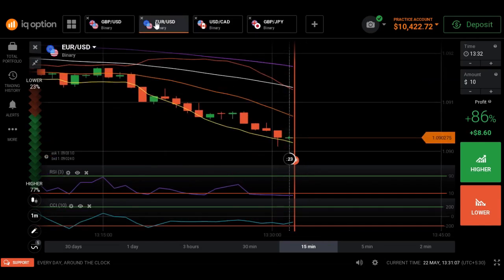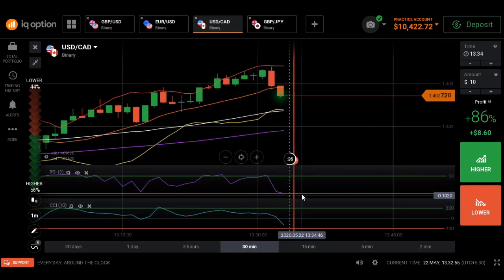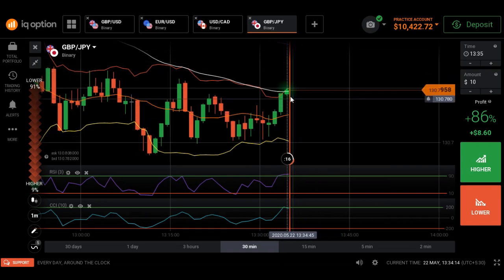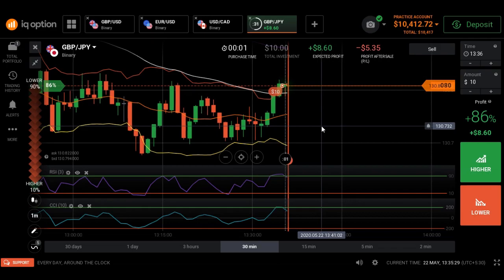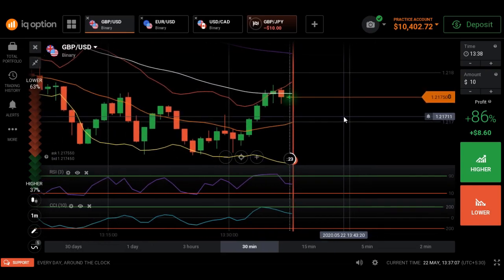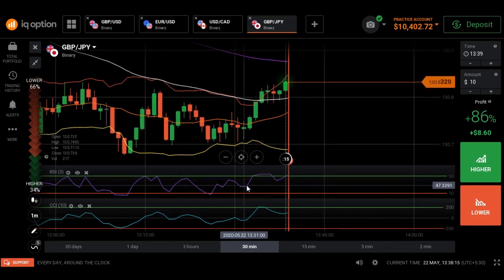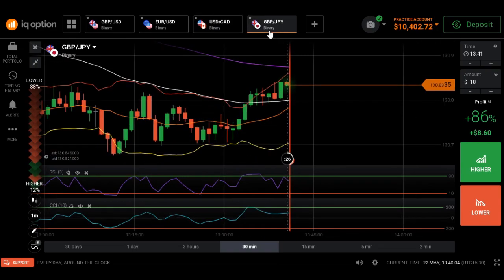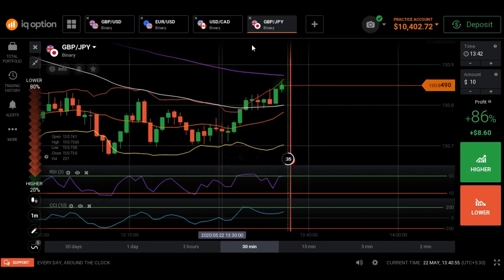Understand How To Use 97% Win Strategy On The Moving Market | Both Wins And Identify Loses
✅ Find out how you can make $432 Per Day using this unique strategy!!!➜

And this is the most unique method out there that not many people know of!

A binary option is one of the best ways to earn money by investing. But it would be best if you made your knowledge sharp first. For that, you need to use more learning materials about binary options.

In this video series, we are going to give that knowledge to the viewers. These videos are beginner-friendly, and we explain everything here.

Binary trading is very risky if you don't have any knowledge about this. First learn well about binary trading at least 6 months. Do not do real trade without getting know the platform more better. Try demo for 6 months and get train well yourself for binary trading.